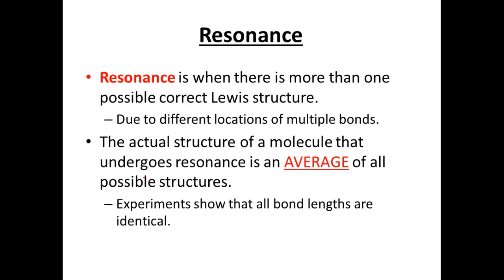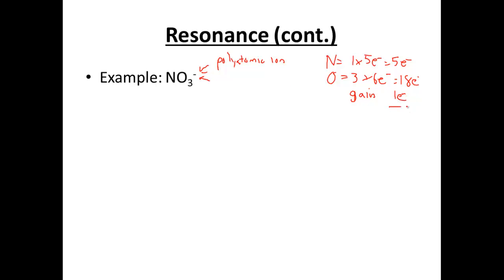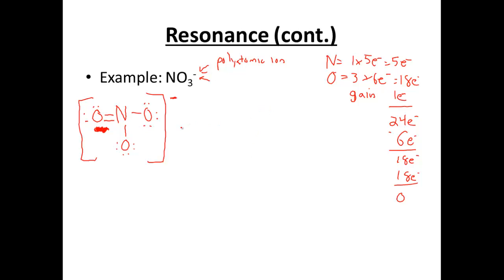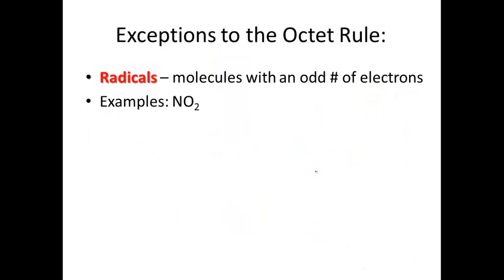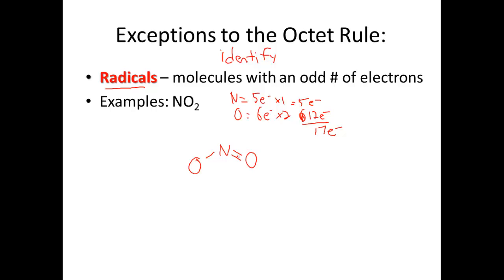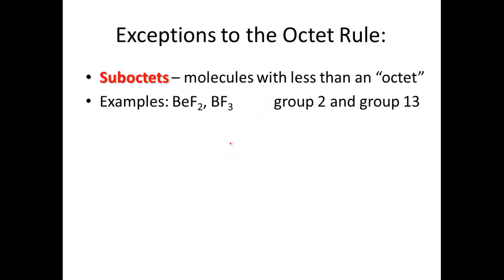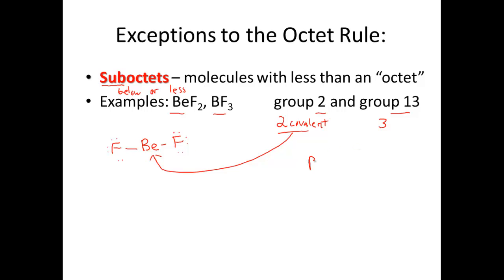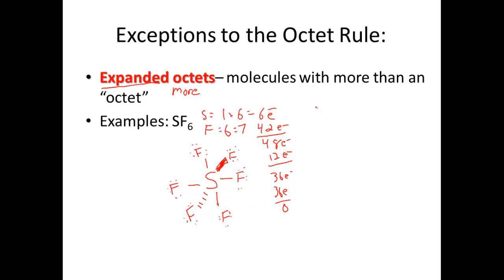Chemistry Advanced Bonding 3 resounance and exceptions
Resounance and exceptions